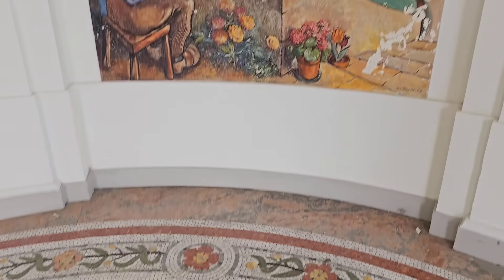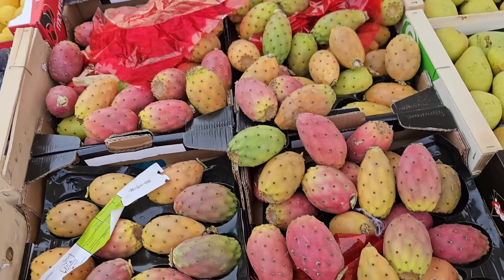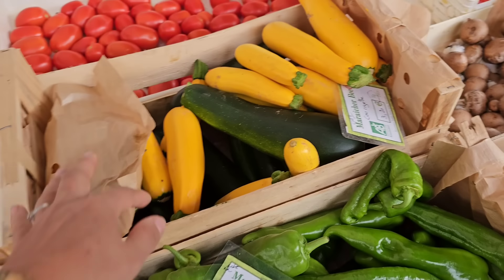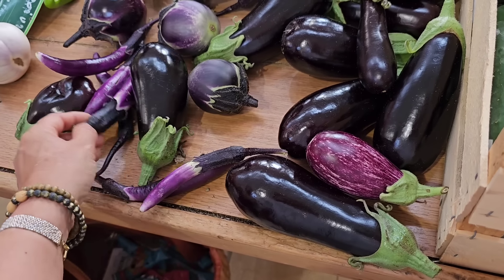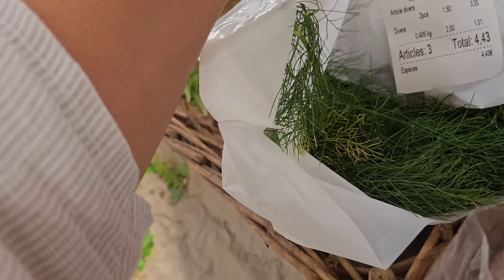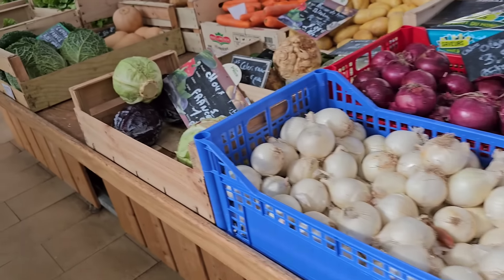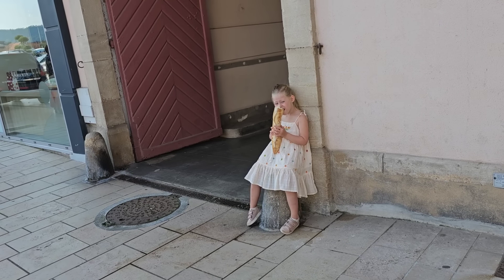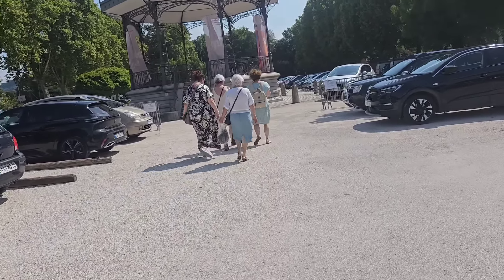французский рынок | прогулка по городу| отпуск во Франции